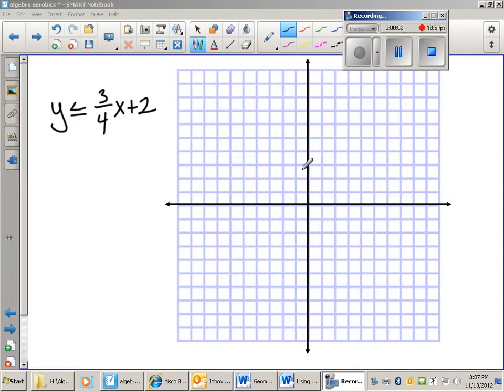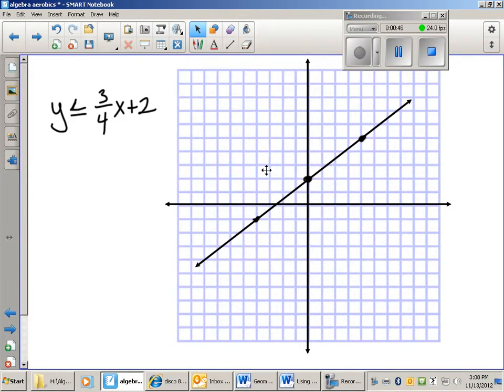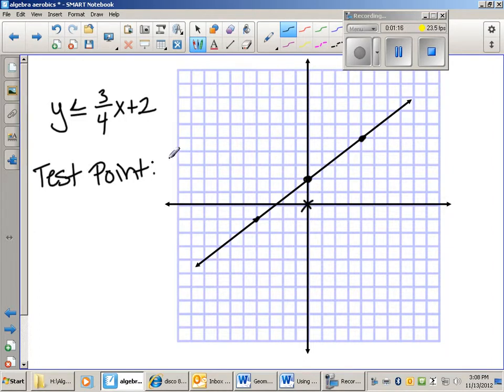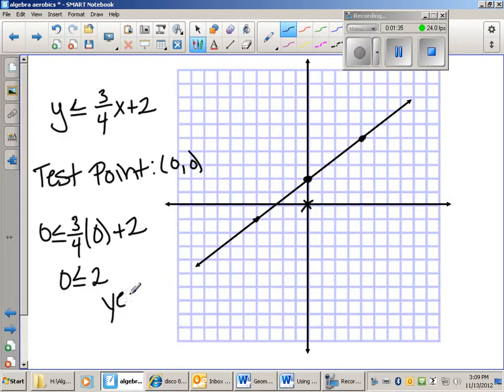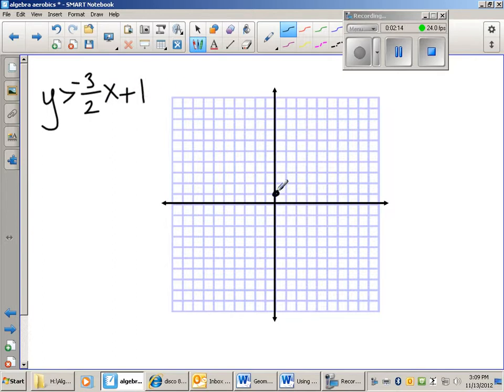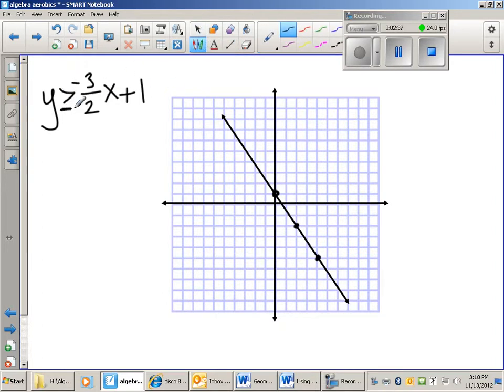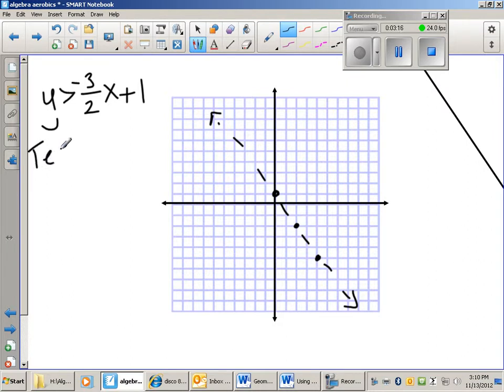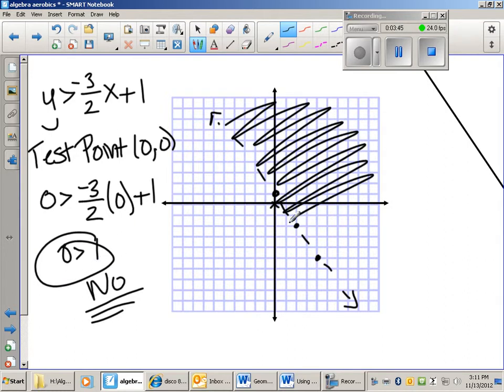graphing inequality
Video on how to graph a linear inequality!!!